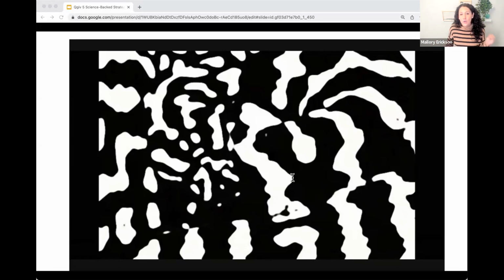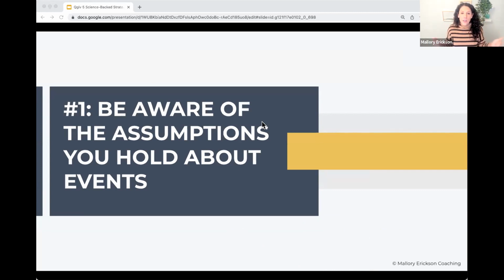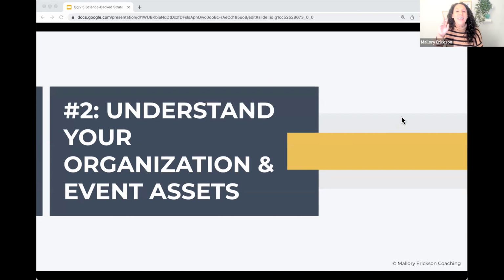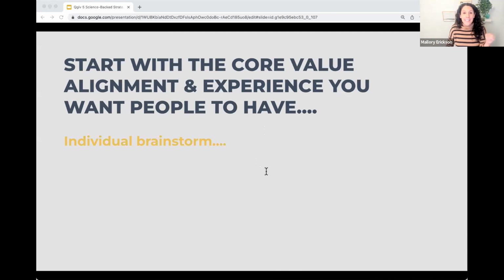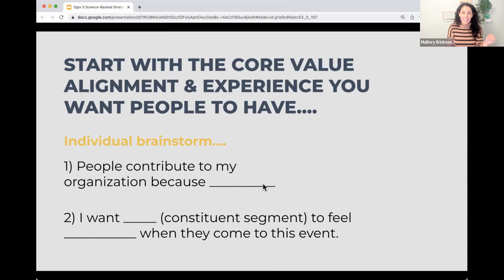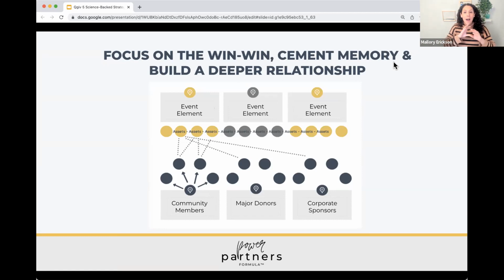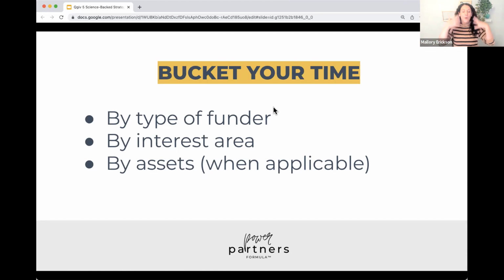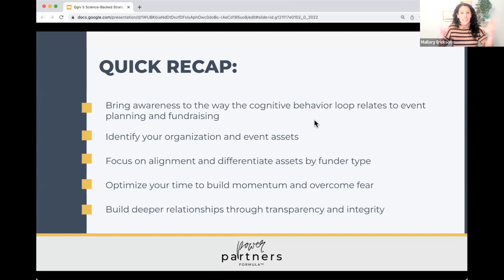How to Create a Signature Fundraising Event that Raises More from the Right Funders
The last few years have been challenging for fundraising events. Between the cancelations, uncertainty, and shifting needs, many organizations have lost their event mojo—or haven’t found a new event design that is right for them. But fundraising events are a huge opportunity for your organization, and they don’t need to be the same recycled galas as in years past! In fact, the key to a successful fundraising event is finding the RIGHT signature event for your organization and in this webinar, we’re going to give you the building blocks to design exactly that.

In this session you will learn:
- How to design a signature event for your nonprofit that makes your organization shine
- How to infuse your event with new energy even if it’s fallen flat or been canceled the last few years
- How to ensure the right people are in the room and you raise more than ever before